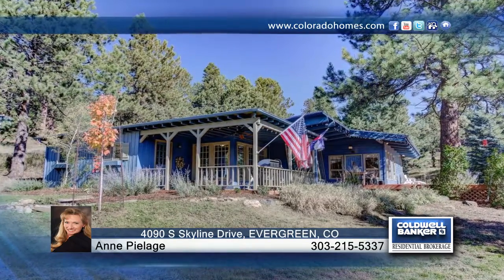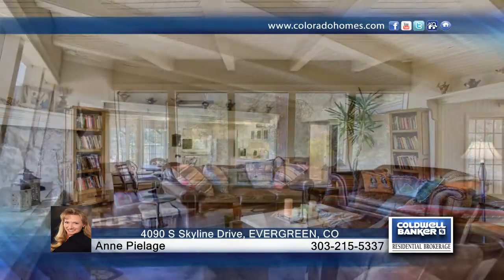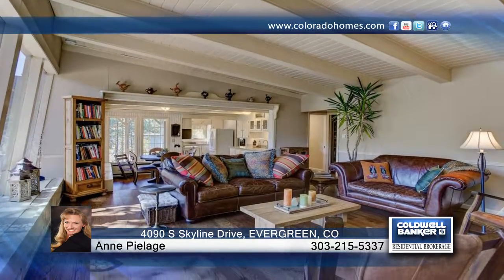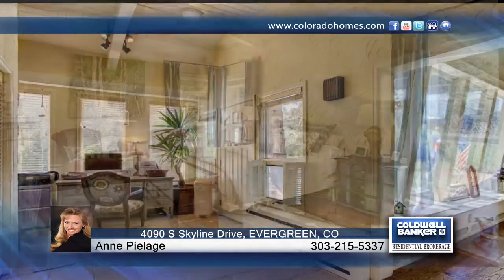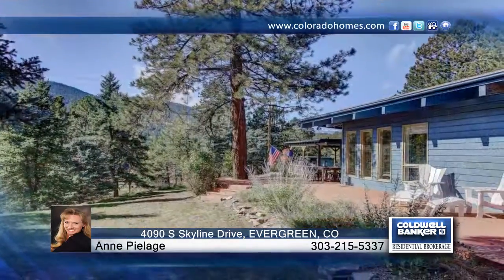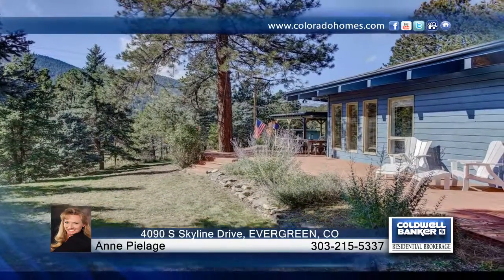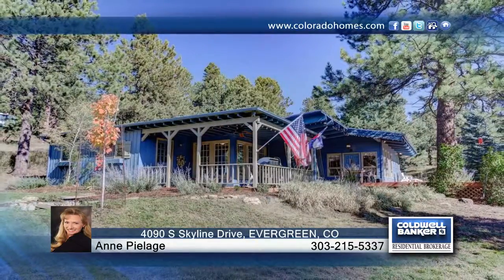Anne Pielage presents 4090 S Skyline Drive EVERGREEN, CO | $550,000 | coloradohomes.com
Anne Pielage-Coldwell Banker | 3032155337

Charming Upper Bear Creek home! Brimming with character in an open floor plan. Beautiful high beamed ceilings and rich hardwoods. Huge wall of windows for plenty of natural light. Massive stone wood-burning fireplace for maximum mountain ambiance. Spacious and lovely master suite. Second bathroom has just been completely remodeled. Large freshly stained deck and covered porch. Gorgeous flat and gentle lot with mature landscaping. Large shed and over sized detached garage. Wonderful location just off of Upper Bear Creek offering meadow and mountain views. Located a few scenic miles from Evergreen Lake and Downtown Evergreen with all its quaint shopping, dining and services.